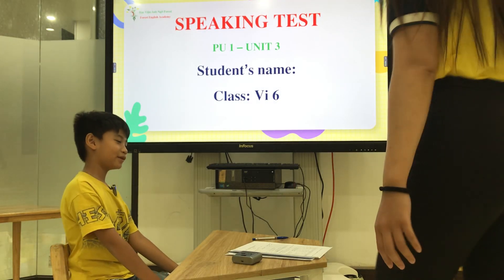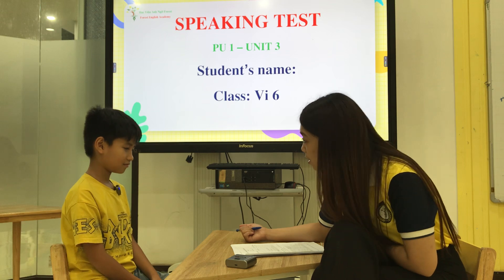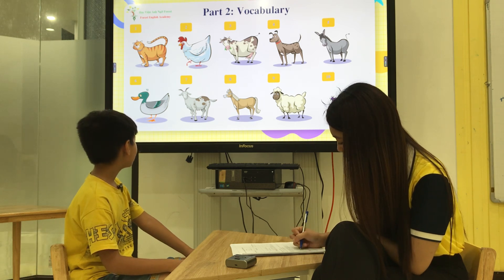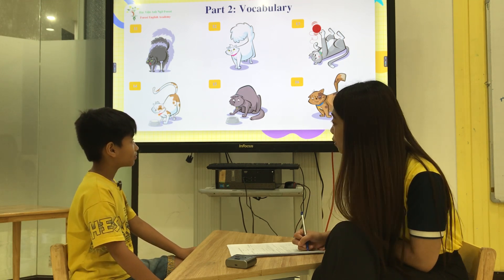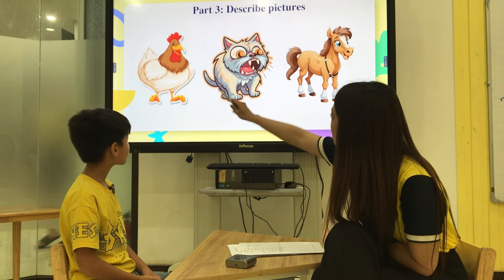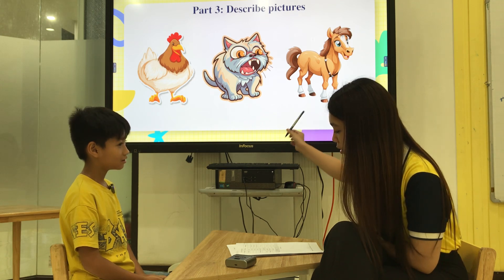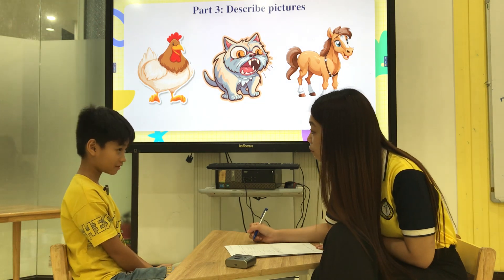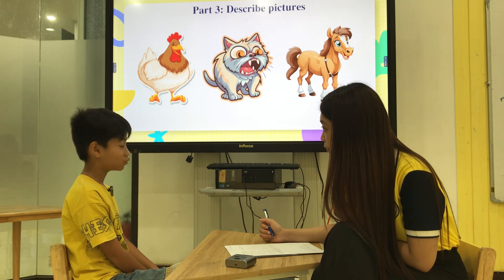Vi6 - PU 1 - Unit 3 - Tom